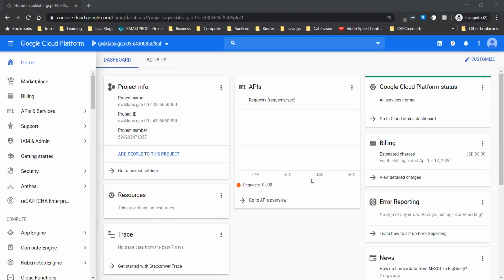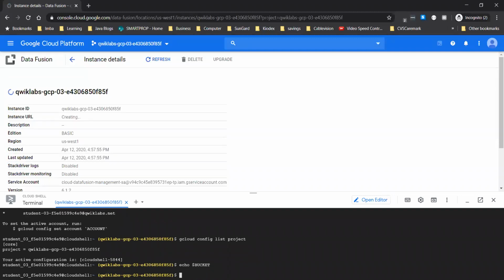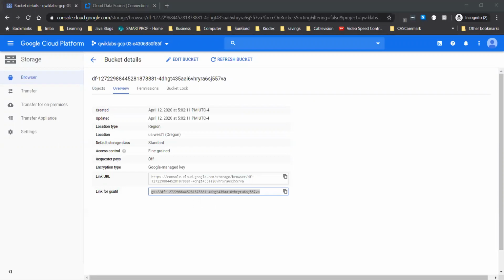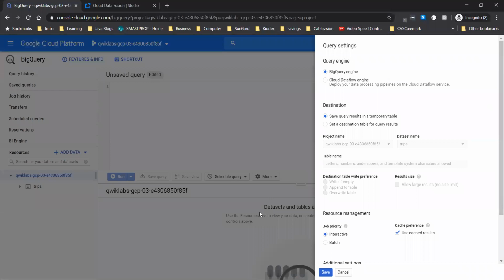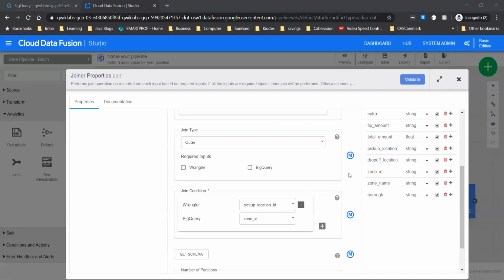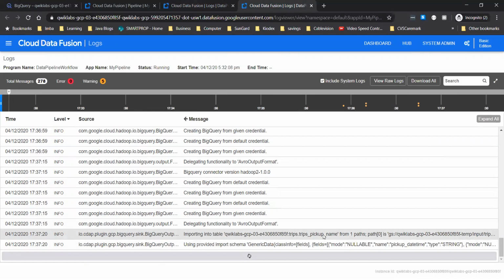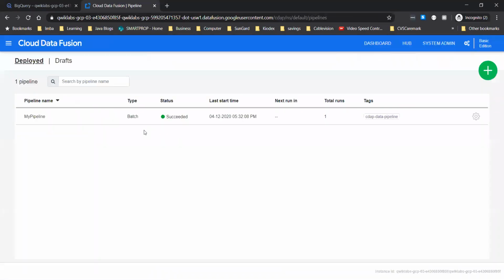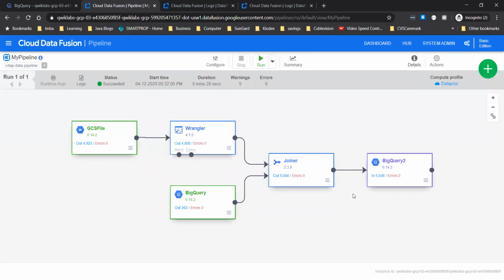GCP - Building and executing a pipeline graph in Cloud Data Fusion